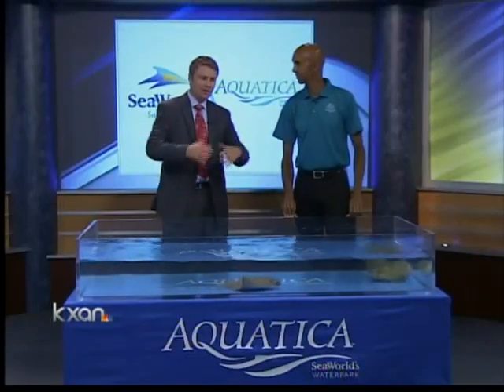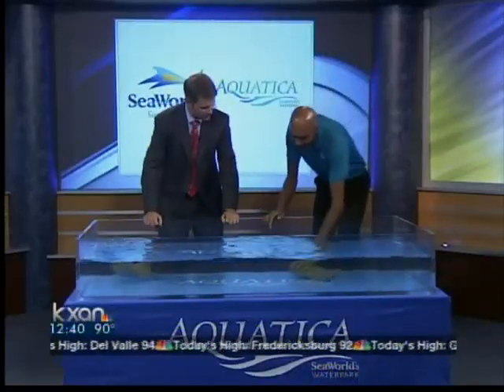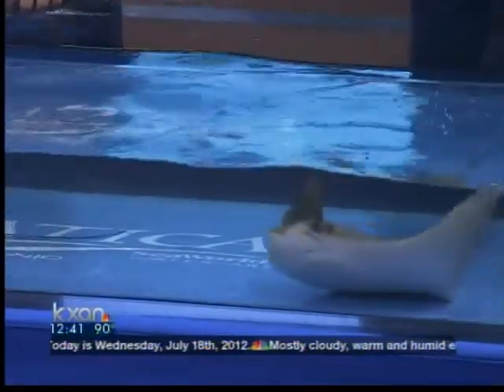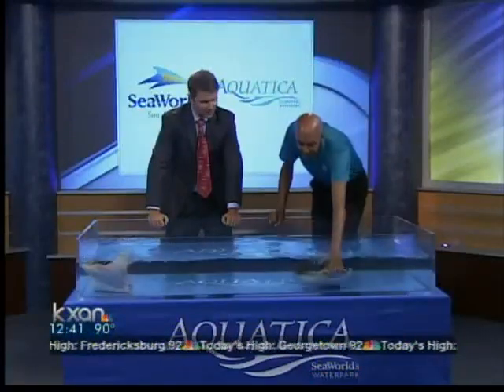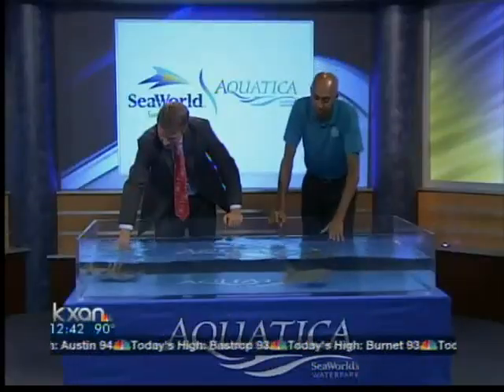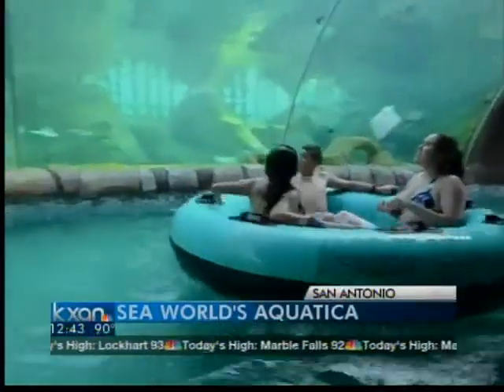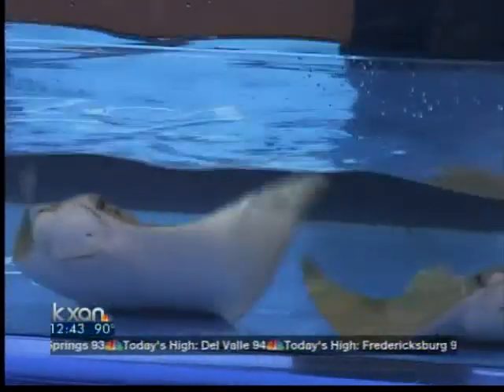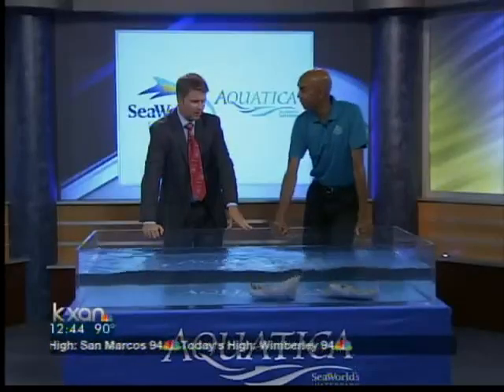Sea World Aquatica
Sea World Aquatica and its animal ambassadors show what's new at the waterparks throughout the nation.